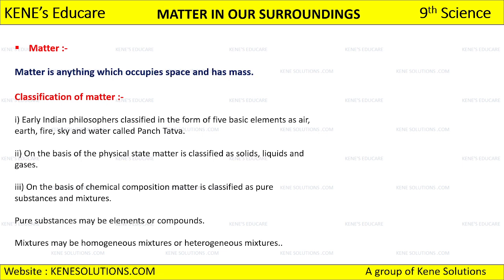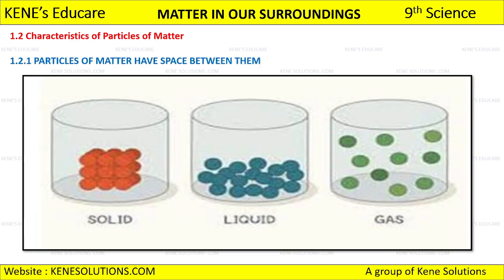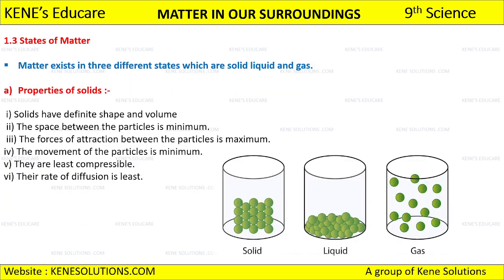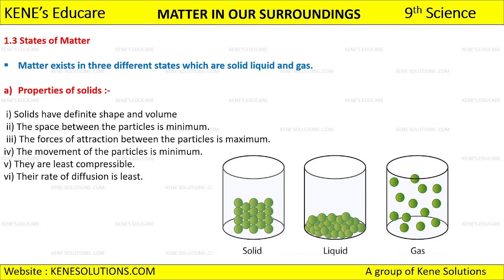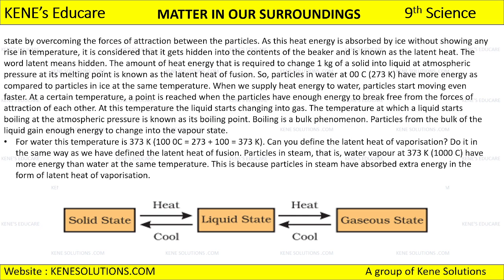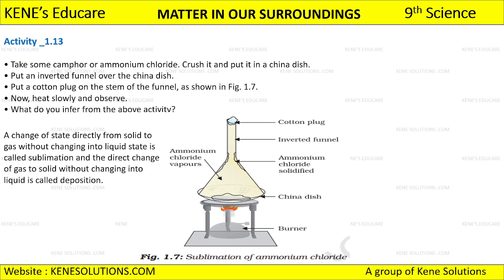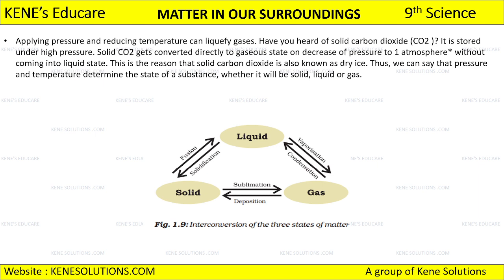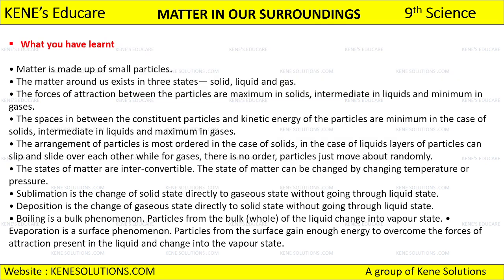Chapter 1 | Part 6 | Matter In Our Surrounding | Science | Class 9 | CBSE Board (NCERT)